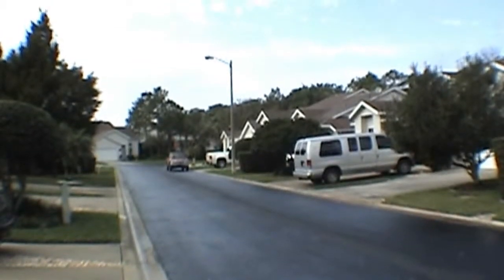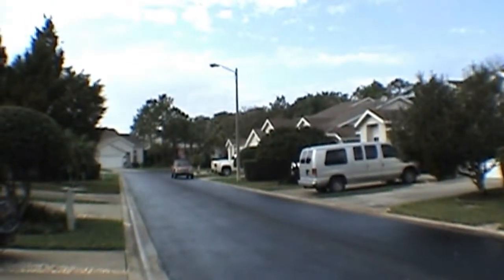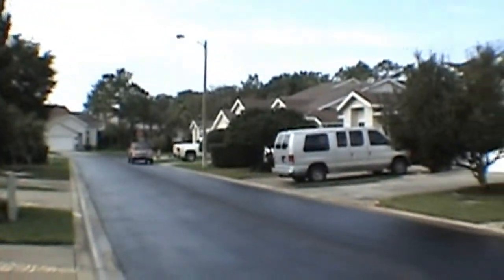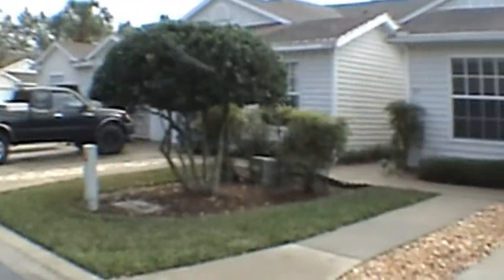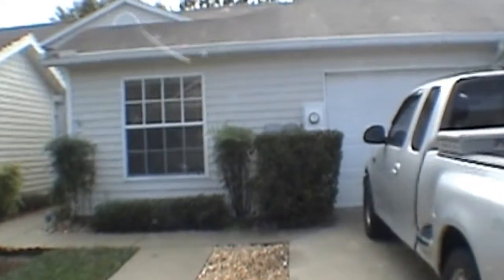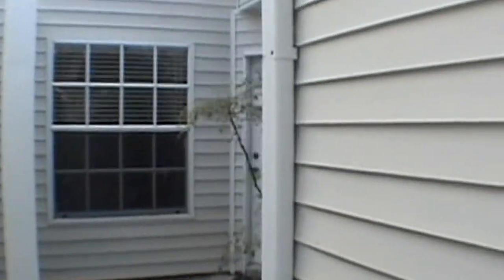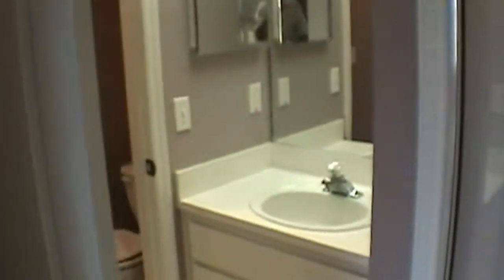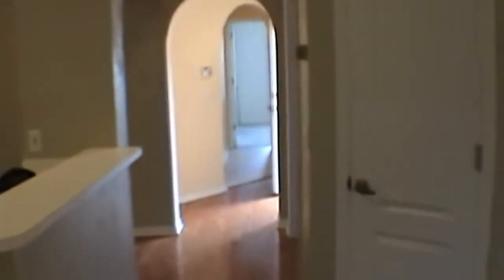"Lutz Rental Home" 3BR/2BA by "Lutz Property Management"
This "Lutz rental home" is located at 21446 Snowy Egret Place, Lutz, FL 33549. This is a 3 bedroom, 2 bath and 1 car garage home in a big living space. The house features all wood flooring and carpeted areas. The kitchen area of this "Lutz rental home" has a refrigerator, range, microwave, dishwasher and disposal. Across the kitchen is the first bedroom, with its own closet space and big windows for natural lighting. The living room and dining room combo is a spacious area and is connected to a screened back porch. The master bedroom of this "Lutz rental home" comes with blinds and ceiling fan, a large master bath with shower stall, sink and a toilet and has a walk-in closet. On the other side of the house is a hall bath, the washer and dryer area and the 3rd bedroom  with its own closet space.

This custom video tour of a "Lutz rental home" is a service of Hoffman Realty LLC, Tampa the leader in "Lutz Property Management" . Tenants can apply to rent, pay their rent, and even take a video tour of our available homes online! Call for more information on this Tampa rental home now!

For information on "Lutz Property Management" or on how to apply to rent one of our homes, view a sample lease, renters handbook, download a rental application and pay application fees online go

If you are a landlord looking for a Lutz property manager, or you would like information about our leasing and Lutz property management service go